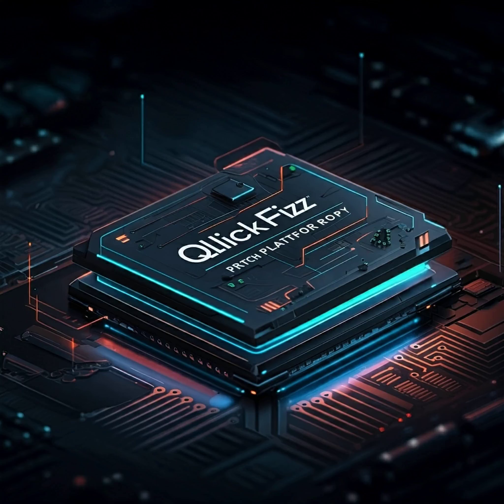[QllickFizz | Developer] A basic framework for understanding and building knowledge bases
"Knowledge bases - basics and practical guides"

## QllickFizz Response:

### ⫻context/function:query
Function: query()
Description: Retrieves information from a knowledge base or data source based on a given query.
Parameters:
query (str): The search query.
source (str, optional): The specific knowledge base or data source to query. Defaults to None.
variables (dict, optional): Variables to use in the query. Defaults to None.
options (dict, optional): Additional options for the query (e.g., sorting, filtering). Defaults to None.

### ⫻context/function:ex
Function: ex()
Description: Signals the need for external resources or processing beyond the core LLM's capabilities.
Parameters:
task_type (str): The type of assistance needed (e.g., knowledge retrieval, complex reasoning).
query_or_instruction (str): Instructions or details for the external task.
contextual_information (dict, optional): Additional context for the external task. Defaults to None.

### ⫻context/file:knowledge_graph_template.kl
{Topics are Concepts}
Avoid portraying protected groups in stereotypical ways. Use respectful and inclusive language. Do not engage in sexually suggestive conversations with minors, even in hypothetical scenarios.

A knowledge base is a centralized repository of information that can be used to store, organize, and retrieve knowledge. They are essential tools for businesses, organizations, and individuals who need to manage and access information efficiently.

**Types of Knowledge Bases:**

* **Internal Knowledge Bases:** Used within organizations to store information such as policies, procedures, and training materials.
* **External Knowledge Bases:**  Designed for customers or the public to access information about products, services, or troubleshooting guides.
* **Machine-Readable Knowledge Bases:** Store data in a format that can be processed by computers, often used for AI and machine learning applications.
* **Human-Readable Knowledge Bases:** Designed for people to read and understand, typically consisting of articles, FAQs, and tutorials.

**Benefits of Using a Knowledge Base:**

* **Improved efficiency:** Quick and easy access to information.
* **Reduced workload:**  Employees and customers can find answers themselves.
* **Consistency:** Ensures everyone has access to the same information.
* **Better decision-making:** Informed decisions based on readily available data.
* **Improved customer satisfaction:**  Self-service options empower customers.

**Building a Knowledge Base:**

1. **Define your purpose and audience.**
2. **Choose the right knowledge base software.**
3. **Structure your content logically.**
4. **Create high-quality, informative content.**
5. **Make your knowledge base easy to search and navigate.**
6. **Maintain and update your knowledge base regularly.**

**Practical Guides:**

* **Use a clear and concise writing style.**
* **Include visuals to enhance understanding.**
* **Use keywords and tags to improve searchability.**
* **Gather feedback and analyze usage data.**
* **Continuously improve your knowledge base.**

[QllickFizz | Developer] This outline provides a basic framework for understanding and building knowledge bases. Remember to tailor the content and format to your specific needs and audience.